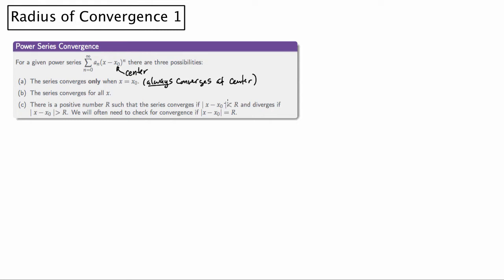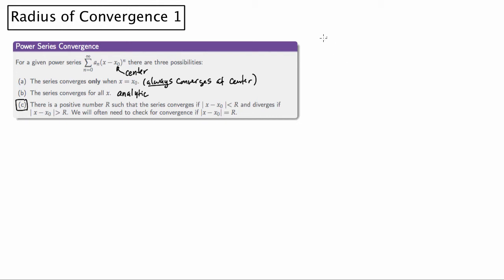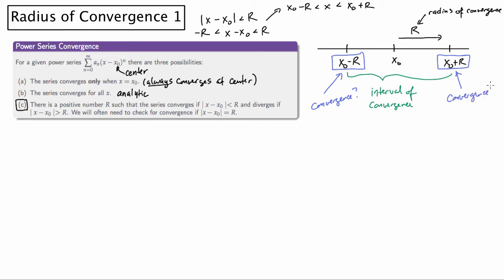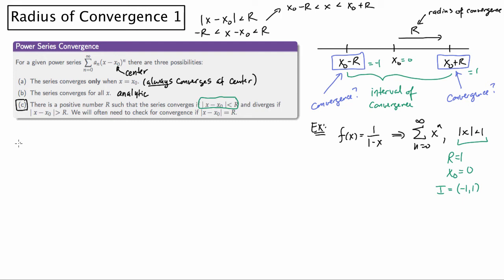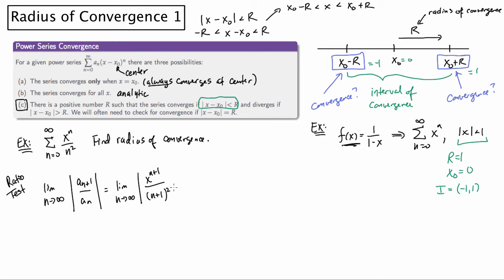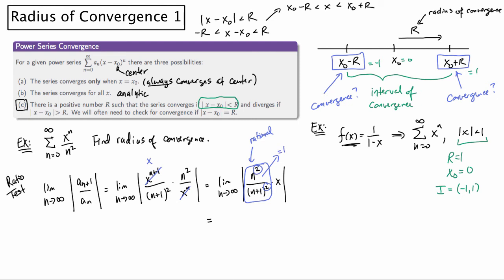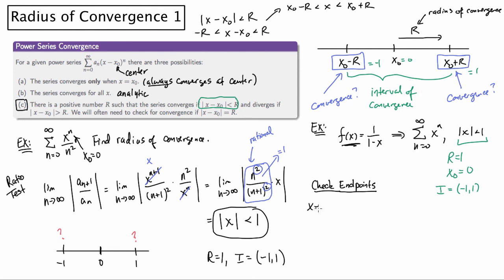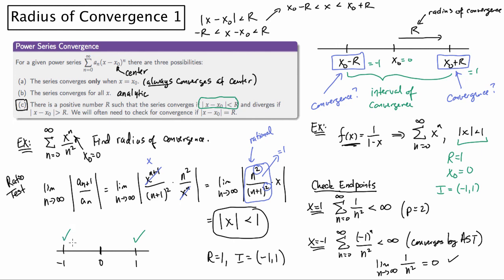Radius of Convergence 1